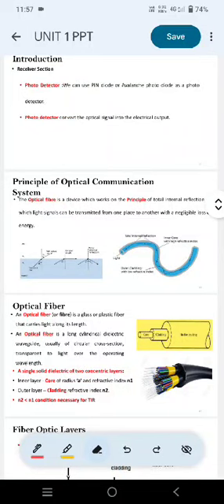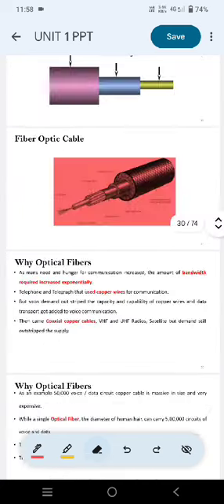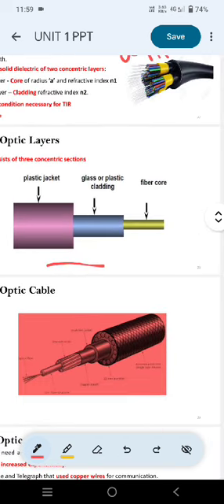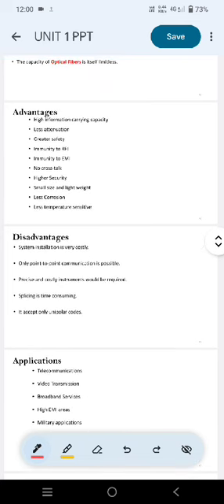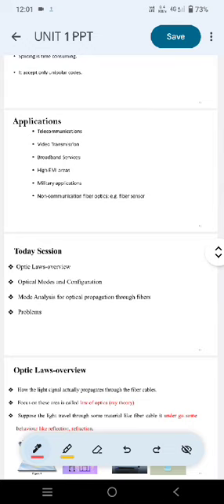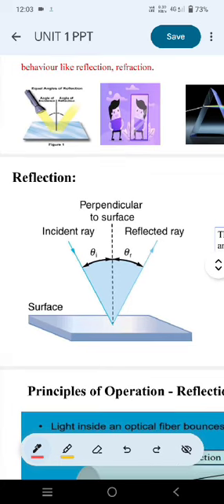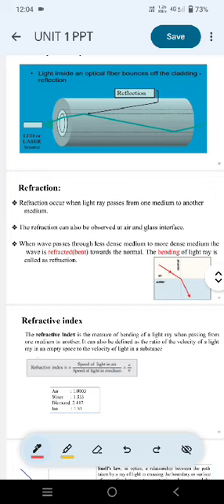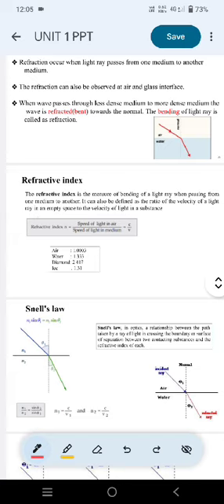RAY THEORY TRANSMISSION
UNIT-1 TOPICS IN RAY THEORY TRANSMISSION